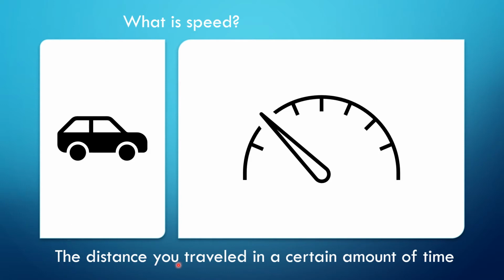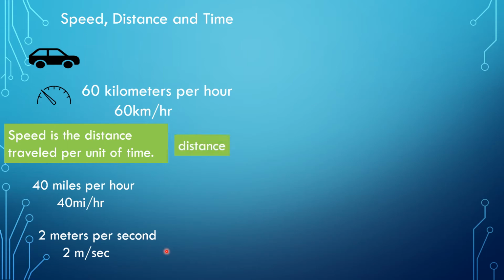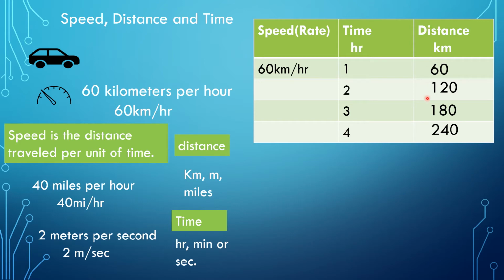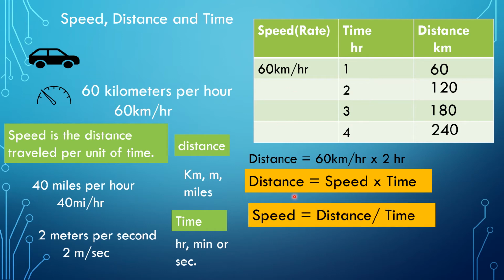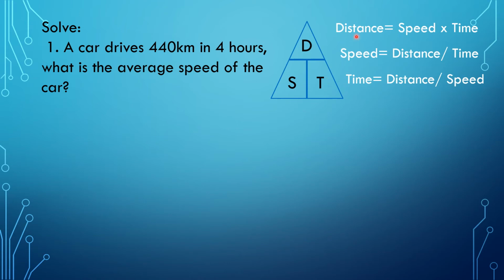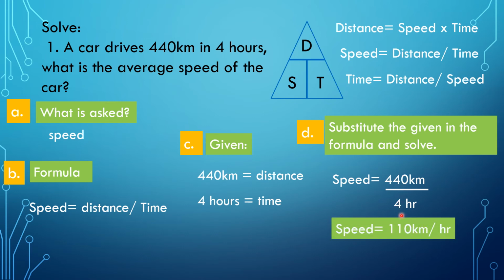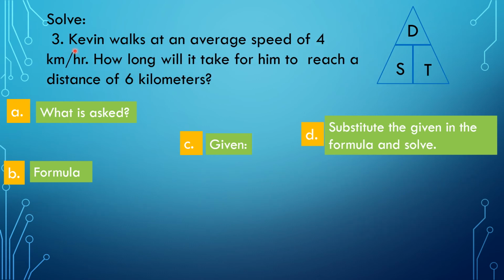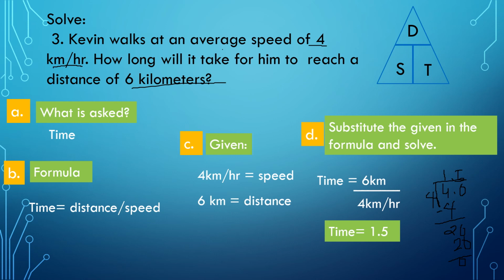Measures of Speed (Rate)// Grade 7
In this video, you will learn how to find the average Speed. It also explains how to find the Distance and Time.This video also will show you how to solve real life promblems involvin, speed, distance and time.